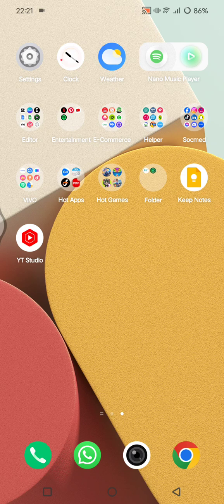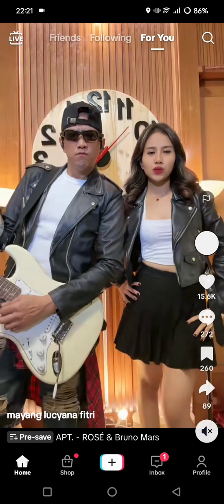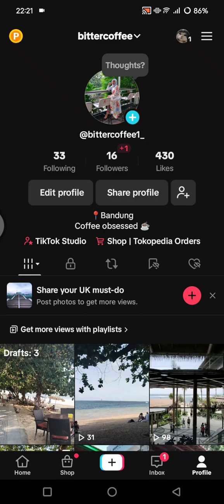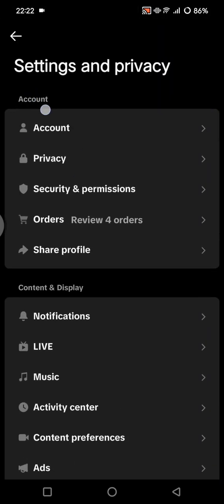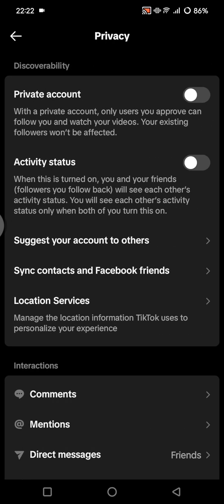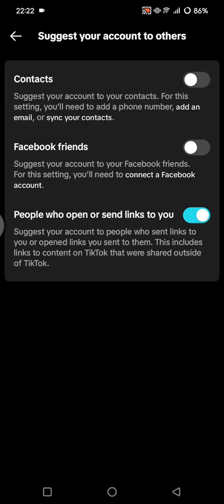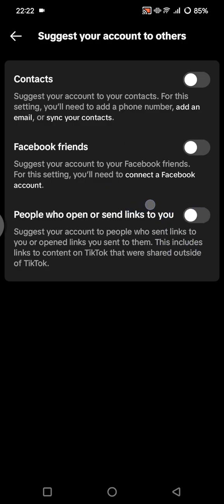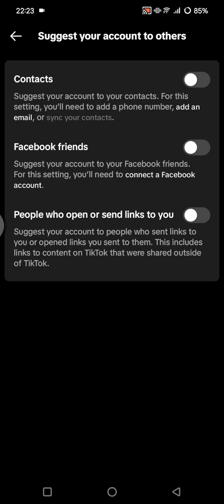How to Post TikTok Videos Without Friends and Family Seeing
Want to share your creativity on TikTok without worrying about who sees it? In this video, we'll show you how to adjust the discoverability of your TikTok account